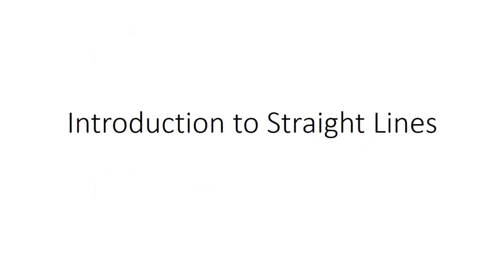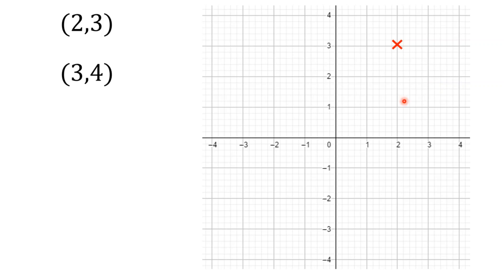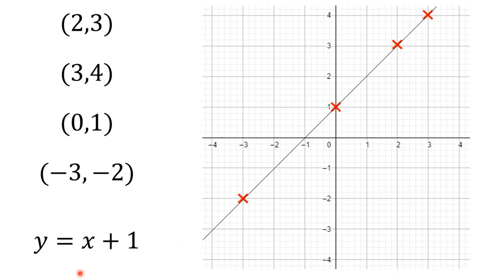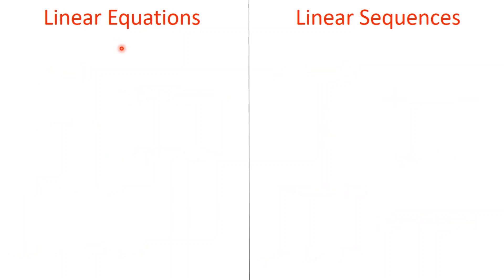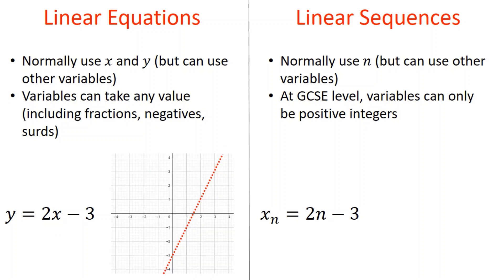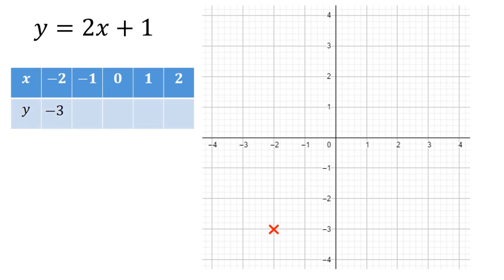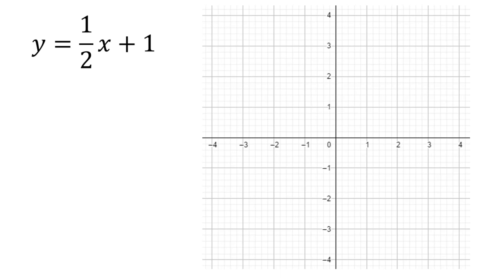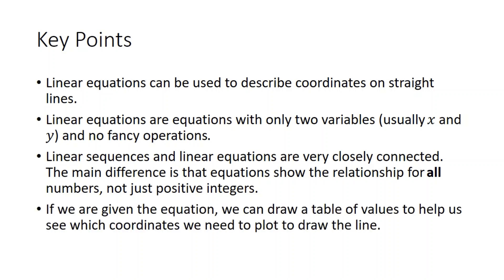Introduction to Straight Lines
Content Covered:
- Coordinates
- Tables of values
- Linear Equations